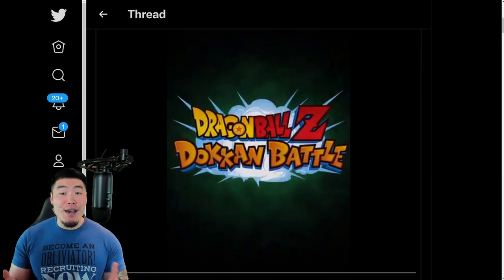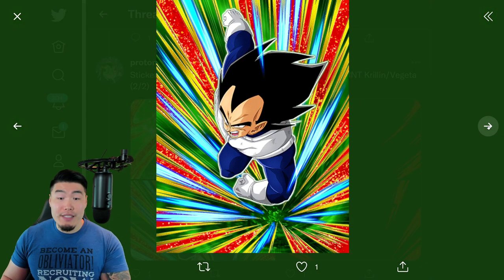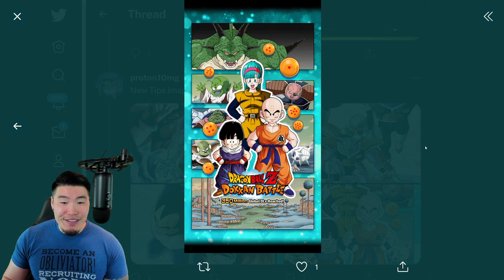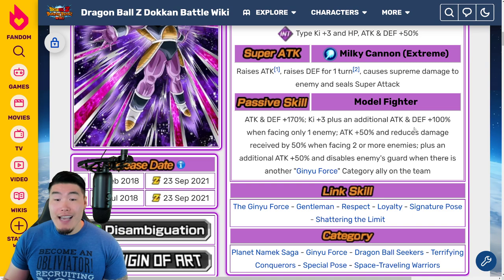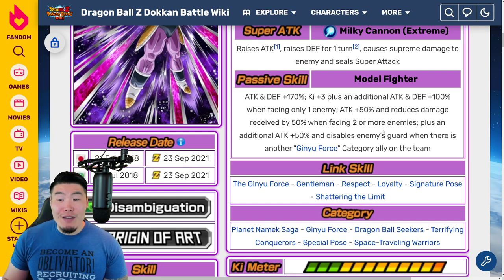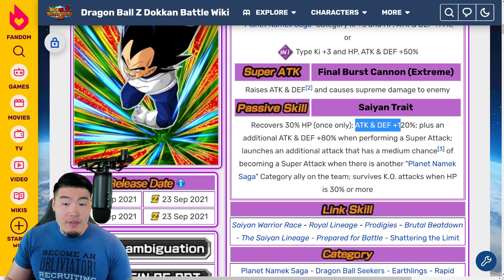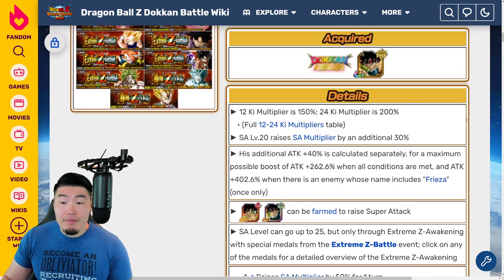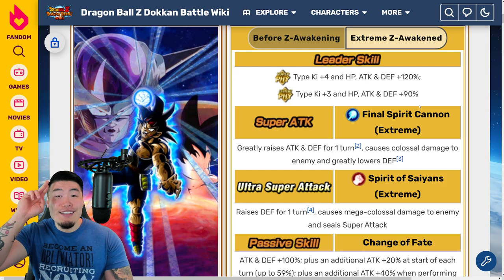GLOBAL DATA DOWNLOAD! Part 3 Start Time + LR Bardock EZA + NEW Chain Battle! (DBZ Dokkan Battle)